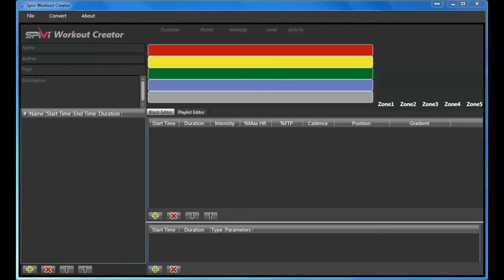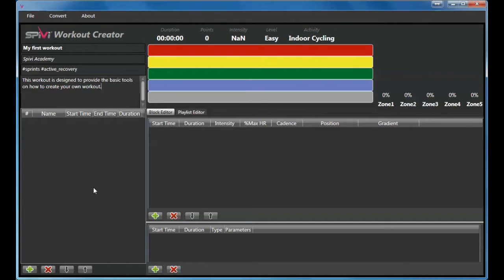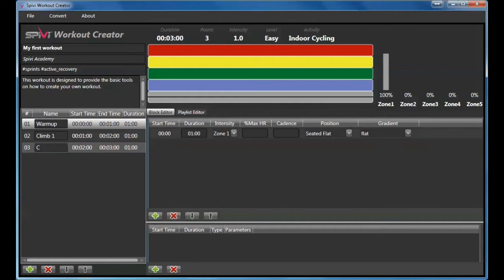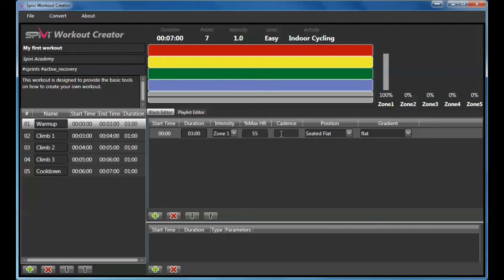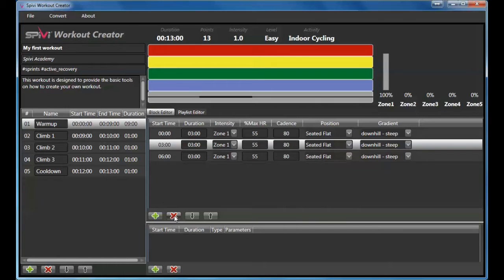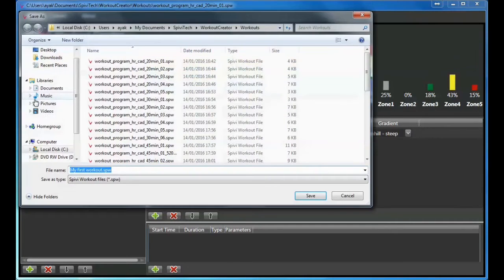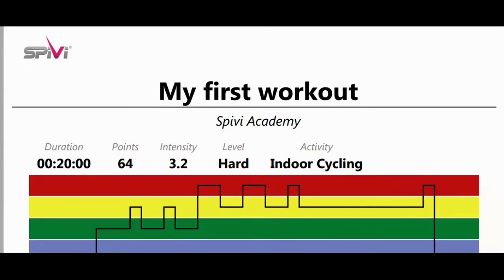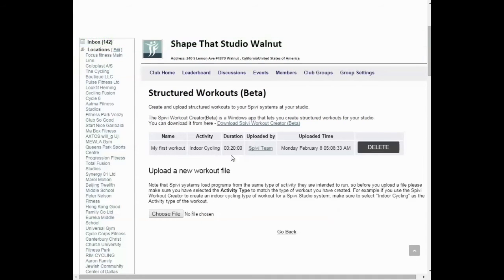Spivi Workout Creator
The Workout Creator is a simple yet powerful Windows application that allows you to create structured workouts, upload them to your studio account on the Spivi cloud and play your uploaded workouts using your Spivi system in class.